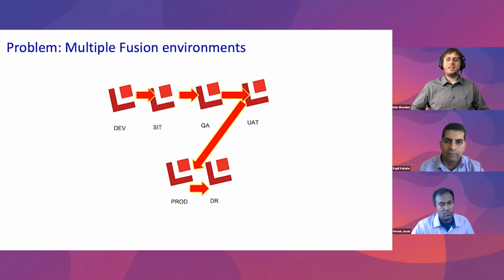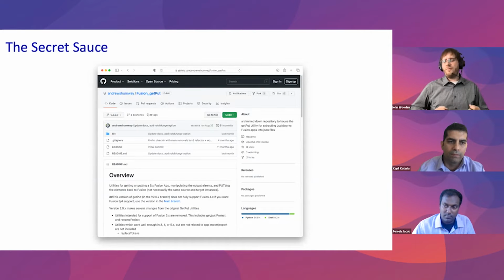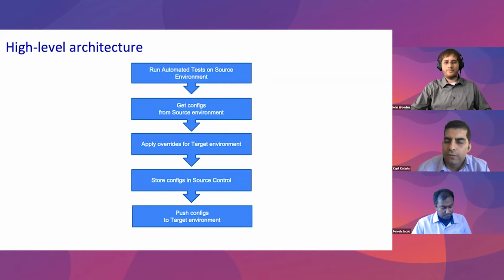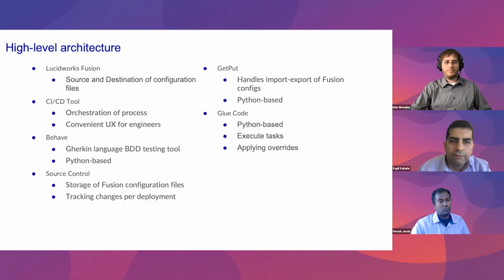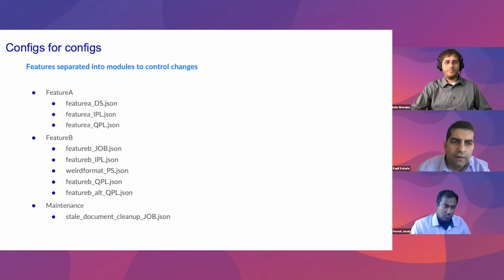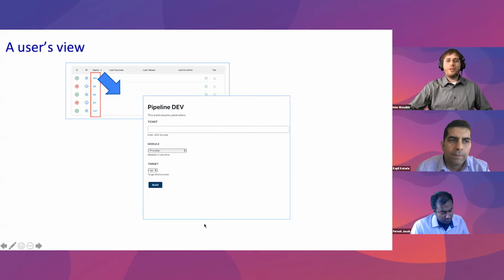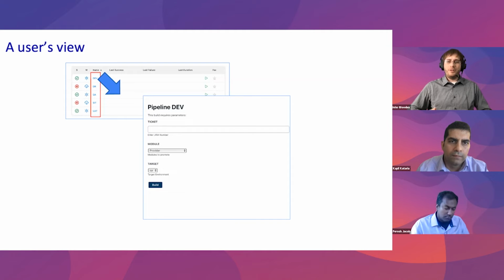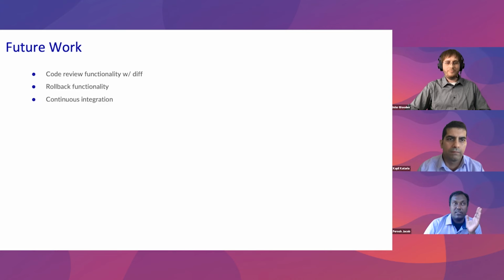Configure Once and Deploy Everywhere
At Kaiser, we were required to follow some guidelines as a part of our software development life cycle that involves developing code in one environment and moving the changes to higher environments which has stricter policy on security and better hardware. In this talk, we describe how we utilized Fusion APIs to facilitate “develop features in one Fusion environment” and “promote the peer-reviewed feature to a target environment”. Our solution is also capable to selectively promote one or more feature to the target environment without overwriting an environment specific configuration (e.g., In PROD, we use one source for crawling while DEV may use a different source). The system also provides a backup of Fusion for each environment as different branches in a Github repository.

Speakers: Ferosh Jacob, Software Manager, Kaiser Permanente, John Wooden, Principal Engineer, Kaiser Permanente, and Kapil Kataria, Principal Engineer, Kaiser Permanente